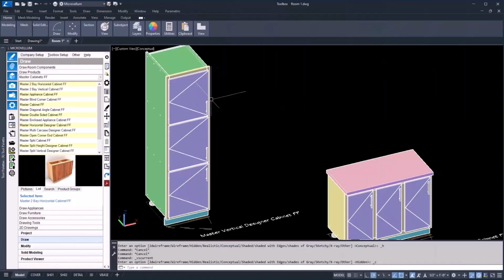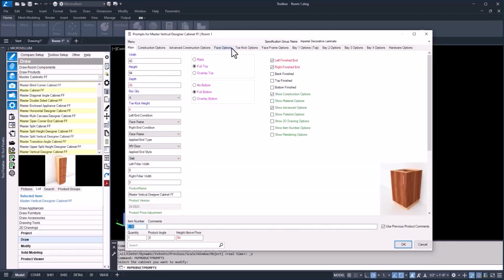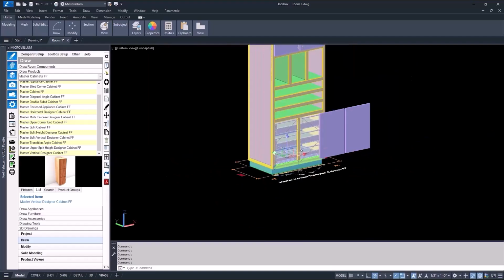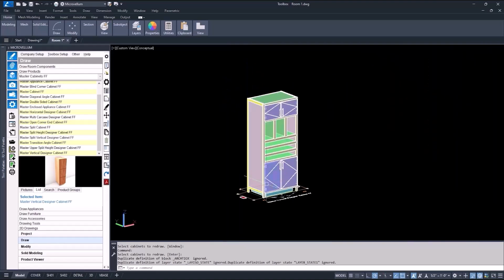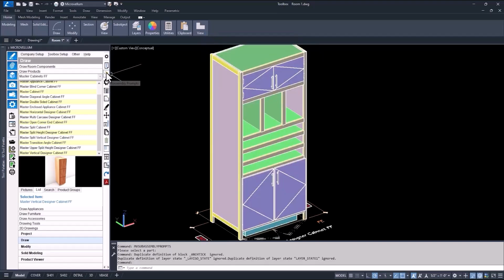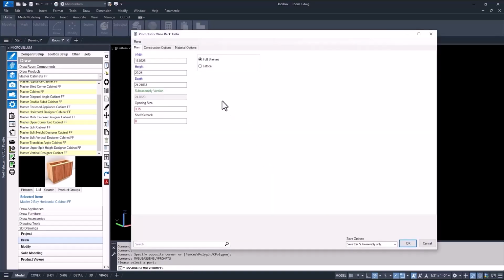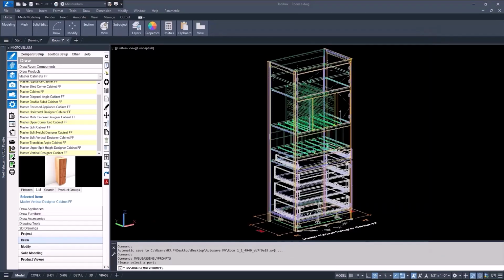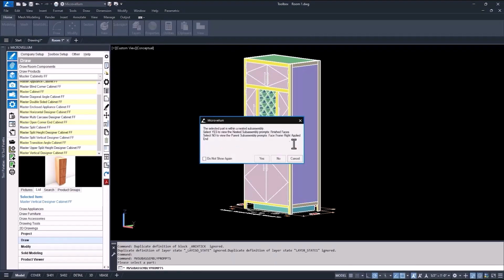Engineering Face Frame Designer Cabinets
Cabinet Design
This video offers a detailed walkthrough of engineering a tall designer cabinet using Microvellum Toolbox and the Face Frame Library. You'll discover how to transform a basic three-bay cabinet into a versatile design, complete with multiple bays, component inserts, and advanced face frame configurations. The tutorial covers how to modify cabinet dimensions, add rollouts, adjust face frame styles, and manage nested subassemblies, such as dividers and wine racks.

Face Frame Configuration
Key steps include configuring cabinet overlays, managing door placement, and optimizing drawer and rail settings. The video highlights the flexibility and power of Microvellum’s product prompts and calculators, which allow for precise, dynamic updates throughout the cabinet structure.

This tutorial is perfect for anyone looking to deepen their knowledge of Microvellum's Face Frame Library and create fully customizable cabinet designs tailored to specific project needs.

Note: This video offers training on the Face Frame Cabinet Library expansion. If you don't have access to this expansion or need more details, please reach out to your Account Manager.